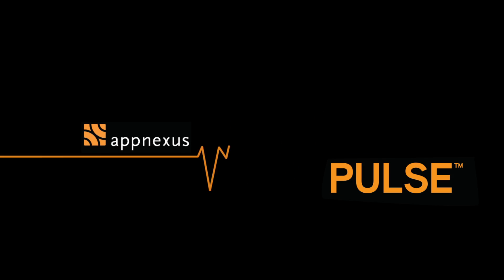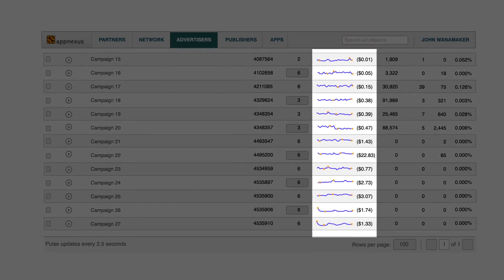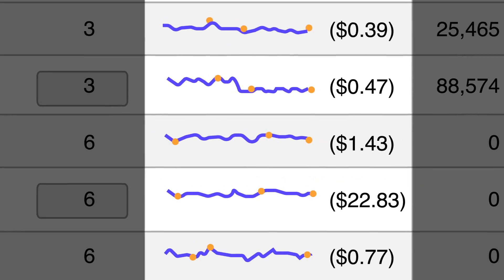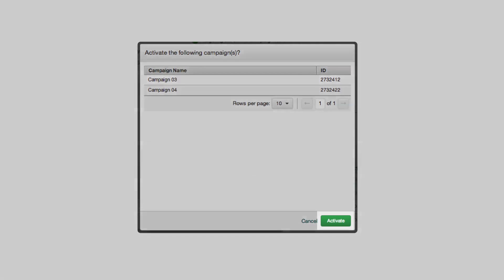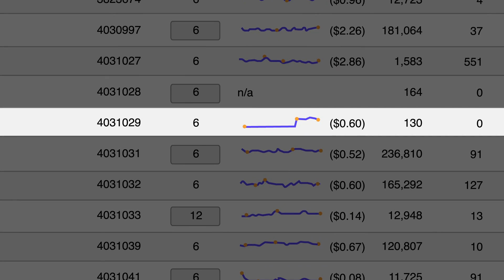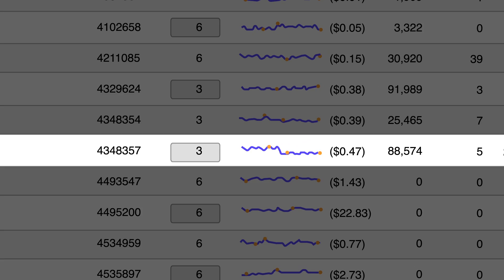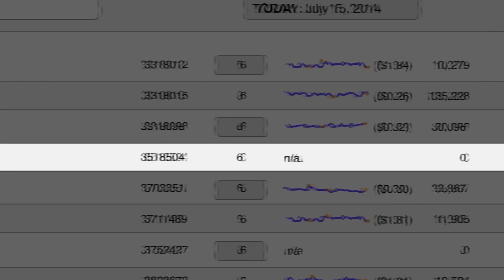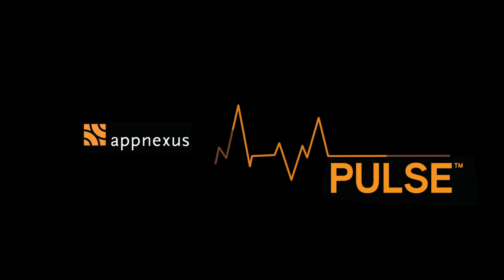AppNexus Pulse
Pulse shows you feedback on delivery status once you've activated a campaign. There's no need to wait hours to verify if your campaigns are executing correctly. With Pulse, you can view your 30 minute history of delivery and a snapshot of the most recent minute.

Confirm a campaign is serving minutes after you set it live

Confidently optimize by seeing changes take effect after you make them

Diagnose delivery issues quickly with a shorter feedback loop